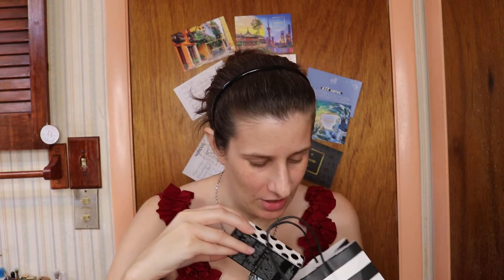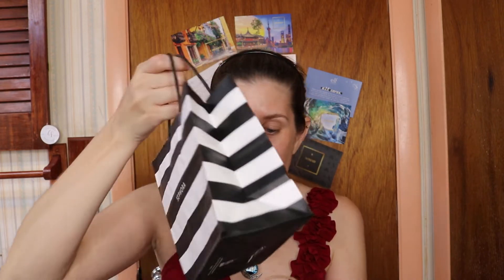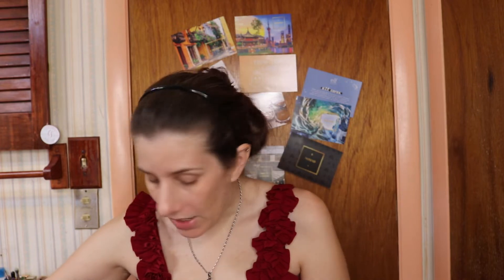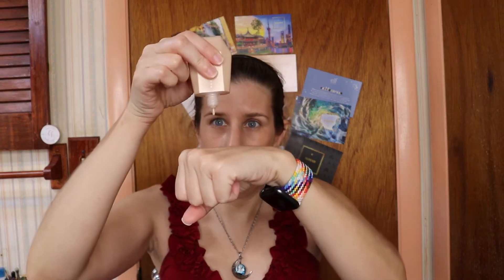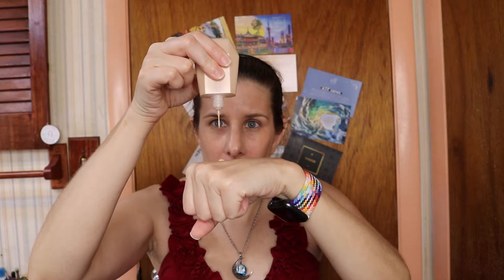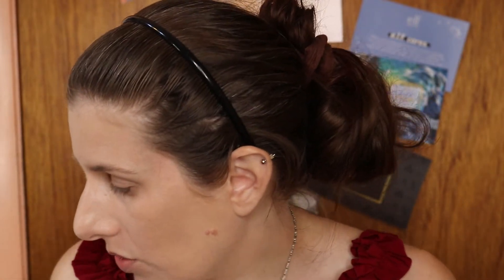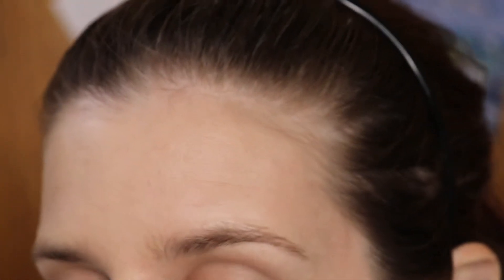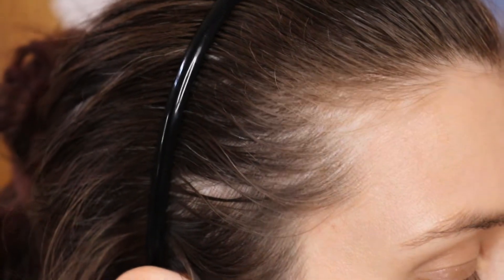Fenty Beauty Eaze Drop Skin Tint 1st Impressions, shade 3~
So for my Birthday Jason picked me up this Fenty Beauty Eaze Drop Blurring Skin tint in shade 3 I had been eyeballing for a while.  I thought it would be perfect to even out some redness or dark circles/spots and would wear well in the Florida heat.

This product costs $29.50 and I have shade 3

Here is my Linktree link with all the links you would need.

About Me:
Age: 41
Location: Florida
Skin: Fair, Warm, Dry, and Sensitive.